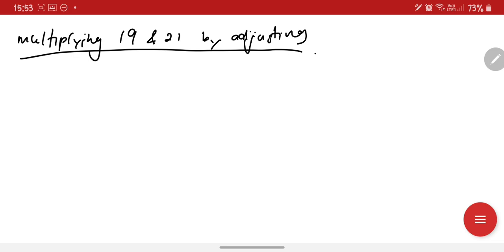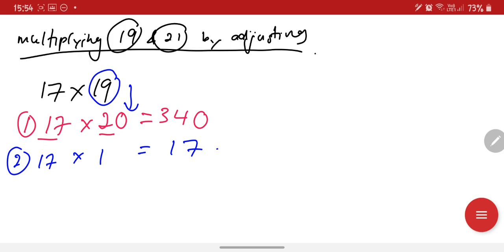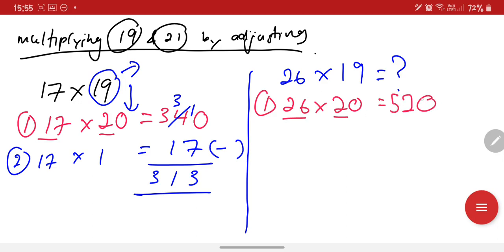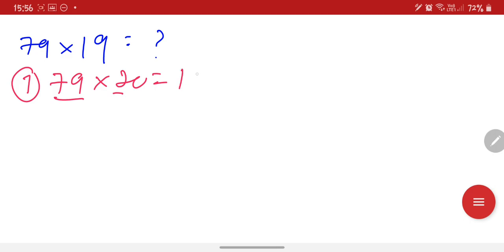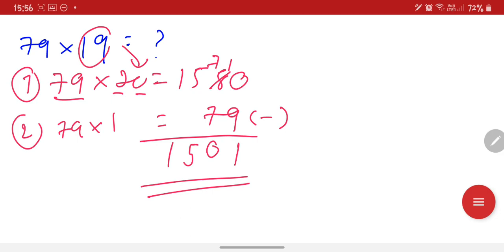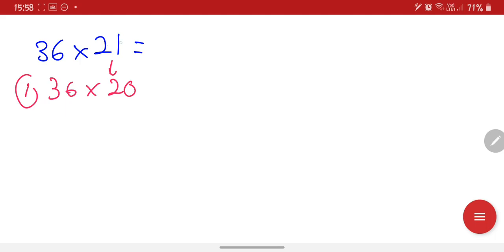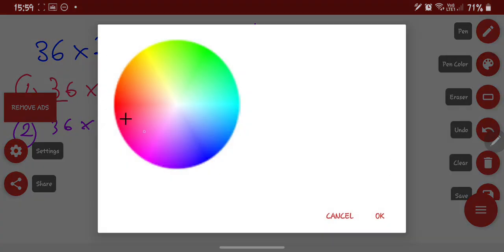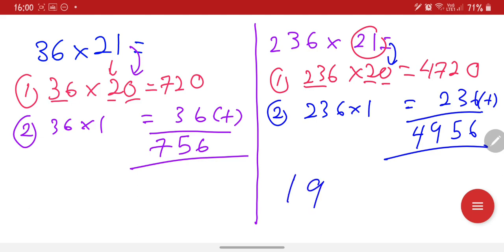Multiply 19 & 21 by adjusting